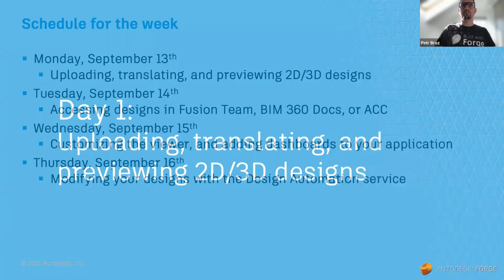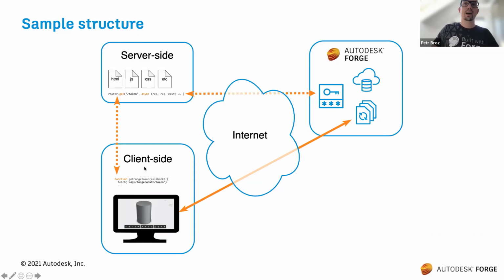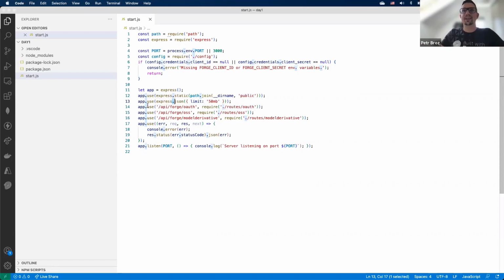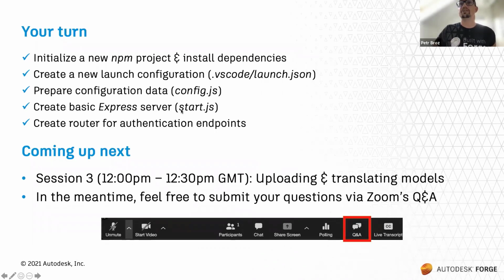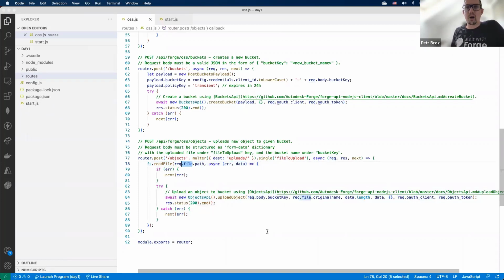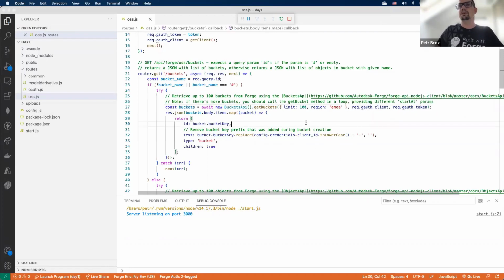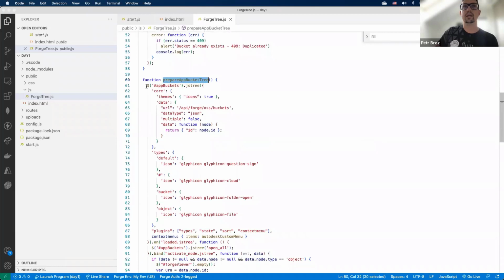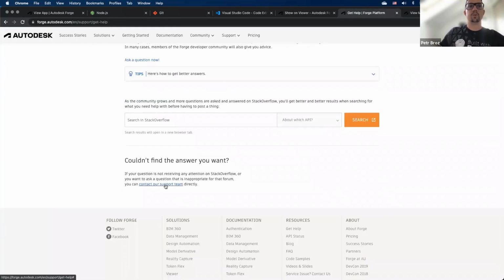Forge Online Bootcamp, September 2021: Day 1 - View your models (Node.js)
European time zone, presenter: Petr Broz